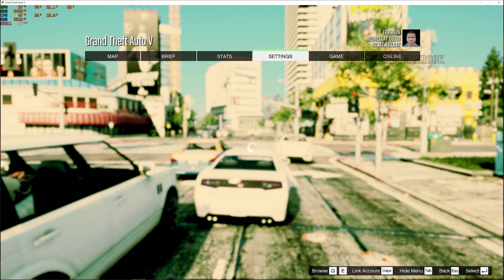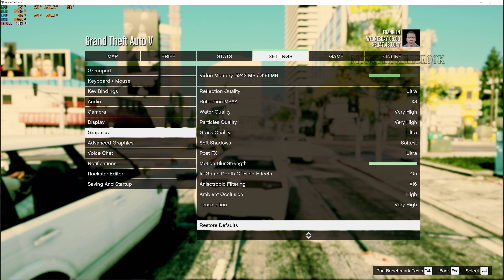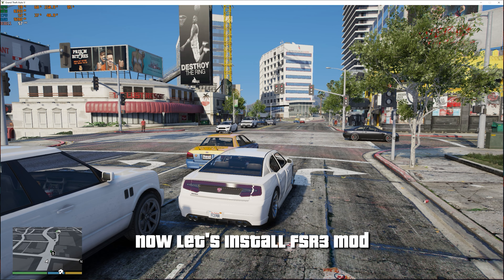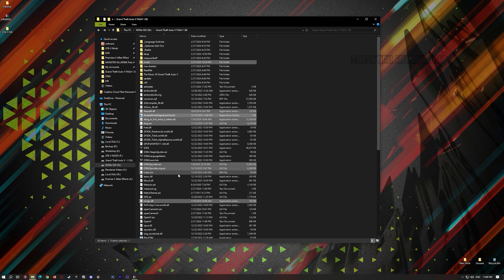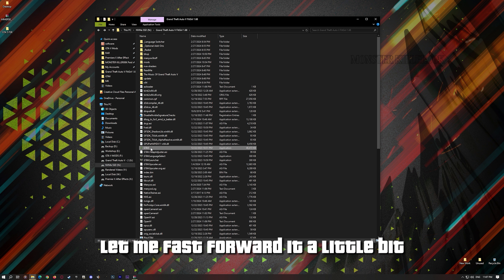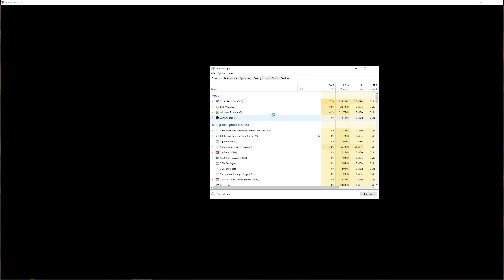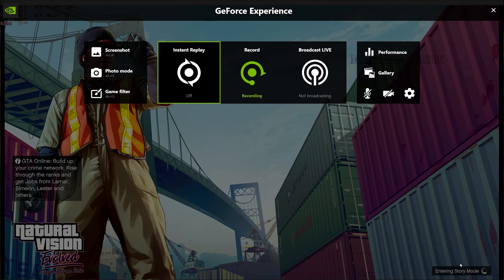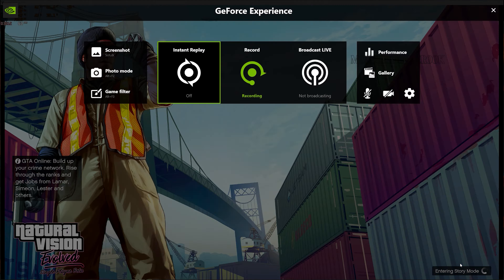How to install FSR 3 Mod in MODDED GTA 5 & Boost your FPS from 45 to 120FPS+ (GTA 5 FPS BOOSTER)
This mod is only for RTX 20, 30, and 40 Cards.

After installing your graphics mod, drag and drop the FSR3 files in your main game directory.

Note: Before installing this mod make sure you back up your main directory! So if in case it doesn't work for you then you can restore it.

𝐒𝐢𝐥𝐯𝐞𝐫 𝐓𝐢𝐞𝐫 - (Holier^)
𝐁𝐫𝐨𝐧𝐳𝐞 𝐓𝐢𝐞𝐫 - (Jovani reyes), (Claude Joseph), (Krvar)

𝐑𝐞𝐒𝐡𝐚𝐝𝐞 𝐒𝐮𝐩𝐩𝐨𝐫𝐭𝐬:  (Ryan Borthwick), (E3 Games), (n0ble), (Caleb Beckenhauer), (Ry), (Kodak Sev), (William Chance), (mohammed alkaabi), (Kieran Haffenden), (Mitch), (Reginald Pettway Jr), (Kai Pettersen), (sven Wiegmans), (BANKROLL J), (madnessxx overkills), (Zackariah Kadri), (Георгий Ким), (Koalster), (BOS MyNameIsRandomz), (Casper), (HussienSenpai), (Magnus Johnson), (max farren), (lukas oyazun), (Elise-Lota Lao), (Sleeps FOR whimps), (Benz Thijmen), (AllMightyRevz), (CoJoe), (Mandy Etzler), (Stanisław Kurwiser), (이사 수), (jeweetwie j), (JetPatreon), (EzSleezy), (Fin), (Aravind Kumar)

𝐘𝐨𝐮𝐓𝐮𝐛𝐞 𝐌𝐞𝐦𝐛𝐞𝐫 - (𝐍𝐢𝐜𝐤 𝐎𝐠𝐝𝐞𝐧) for 52 months!

𝙏𝙝𝙖𝙣𝙠 𝙮𝙤𝙪 𝙫𝙚𝙧𝙮 𝙢𝙪𝙘𝙝 𝙛𝙤𝙧 𝙩𝙝𝙚 𝙨𝙪𝙥𝙥𝙤𝙧𝙩 𝙜𝙪𝙮𝙨

𝑾𝒂𝒏𝒕 𝑺𝒐𝒎𝒆 4𝑲 𝑾𝒂𝒍𝒍𝒑𝒂𝒑𝒆𝒓𝒔 𝑭𝒐𝒓 𝒀𝒐𝒖𝒓 𝑫𝒆𝒔𝒌𝒕𝒐𝒑? 𝑪𝒉𝒆𝒄𝒌 𝒐𝒖𝒕 𝒎𝒚 𝑭𝒍𝒊𝒄𝒌𝒓!

𝐌𝐲 𝐁𝐮𝐢𝐥𝐝

*Monitor= LG Ultragear QHD 32 Inch 165Hz G-Sync
*GPU= GeForce RTX 2080 Super Founder Edition
*CPU= Intel Core i7 8th Gen 8700k @ 3.70GHZ
*Liquid Cooler= Deepcool GAMMAX 240m RGB
*RAM=  G.SKILL Trident Z 32GB DDR4 3200Mhz RGB
*PSU= Antec Extreme 1000 Watt 80 Plus Gold Fully Modular
*CASE= Circle ATX Cabinet Furious RGB
*Fans= Ant Esports Superflow 120 KIT RGB X2
*Storage = 4TB Seagate HDD + 4TB Western Digital  + 256GB Samsung 860 EVO SSD + 1TB WD Blue M.2 NVMe SSD

𝙏𝙃𝘼𝙉𝙆𝙎 𝙁𝙊𝙍 𝙔𝙊𝙐𝙍 𝘼𝙒𝙀𝙎𝙊𝙈𝙀 𝙎𝙐𝙋𝙋𝙊𝙍𝙏 𝙂𝙐𝙔𝙎 :)